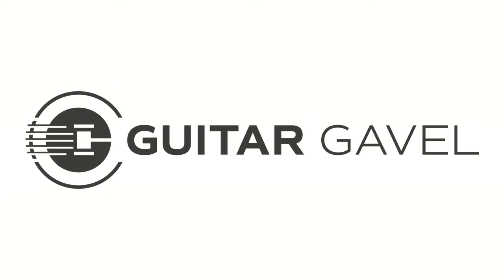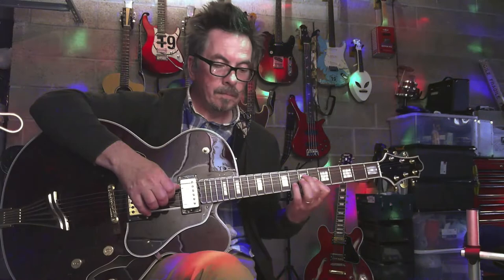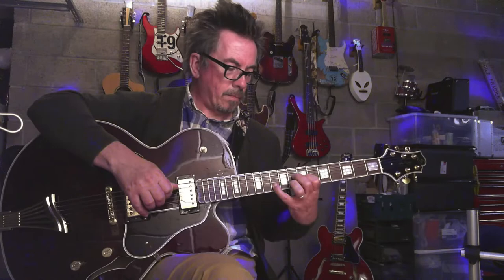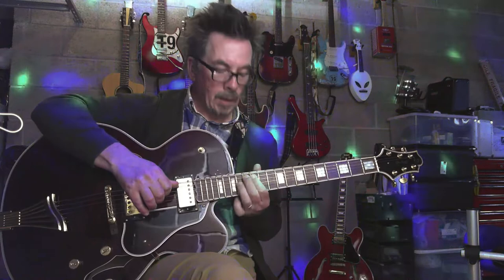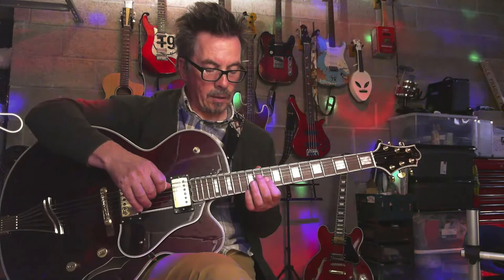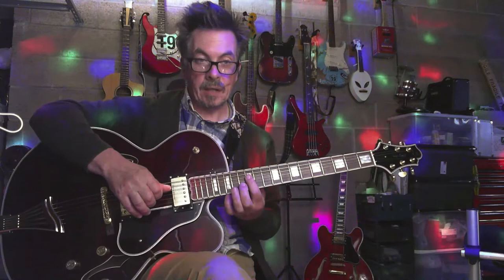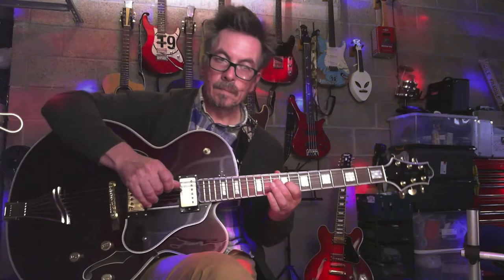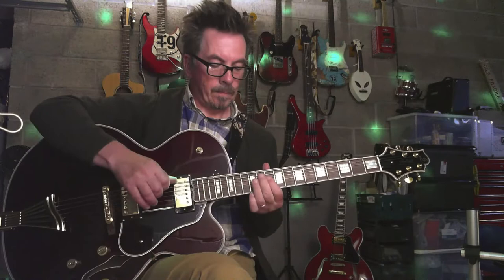Low-Fi, soulsy, jazzy, bluesy, hip-hop "Lick Of The Week" with Ian Cowan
Smooth clinic master Ian gives us a “low-fi, soulsy, jazzy, bluesy, hip-hop kind of thing”.
Cheers, and thank you Ian!